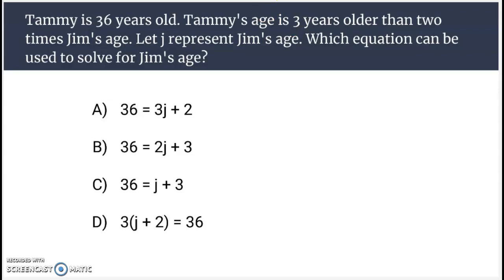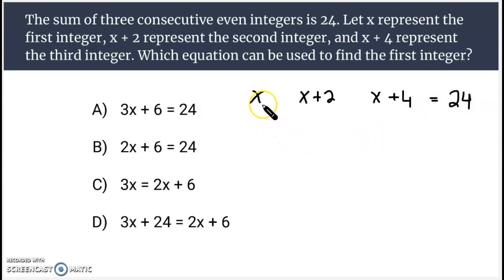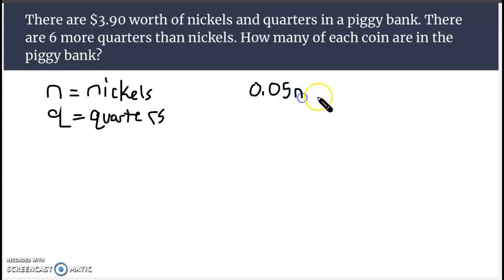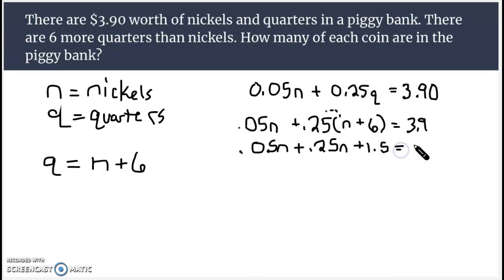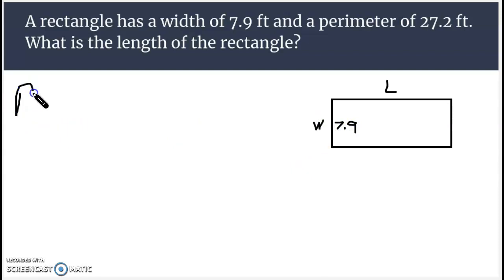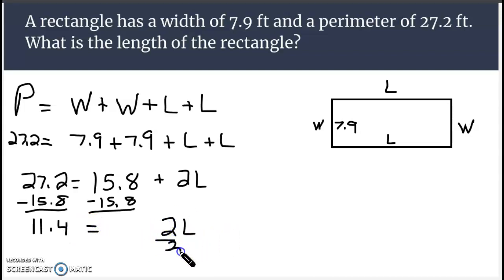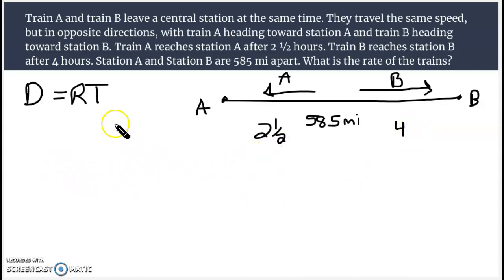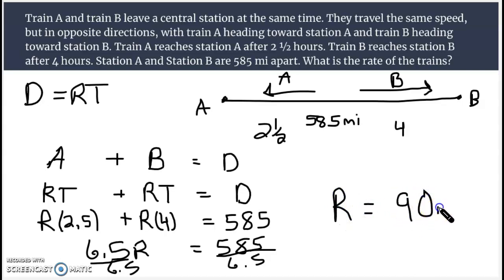Problem Solving with Equations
5 examples of setting up an equation to model a situation and solving them.